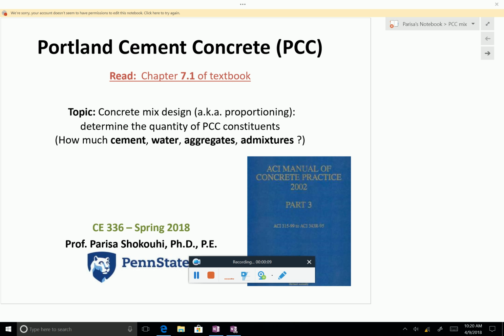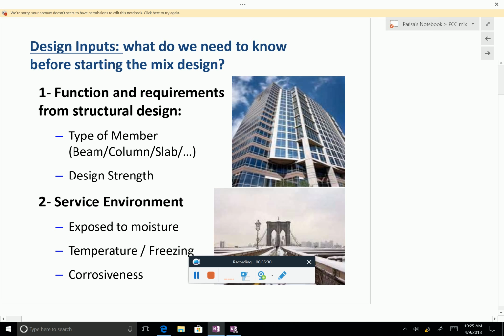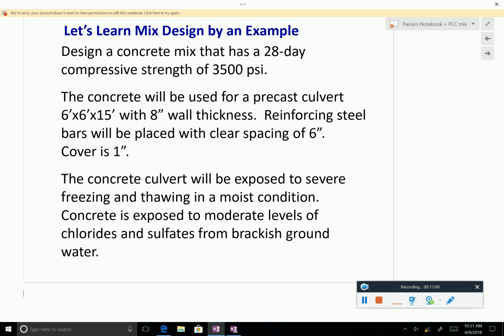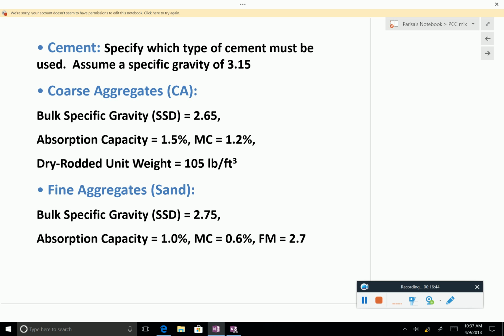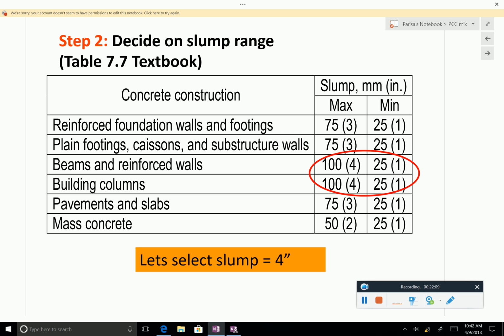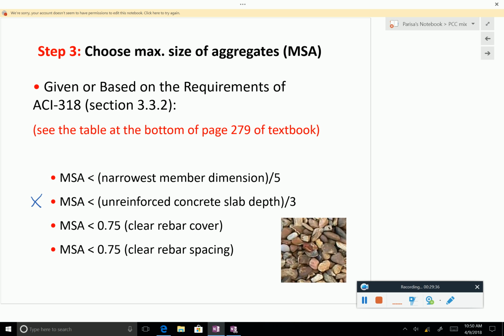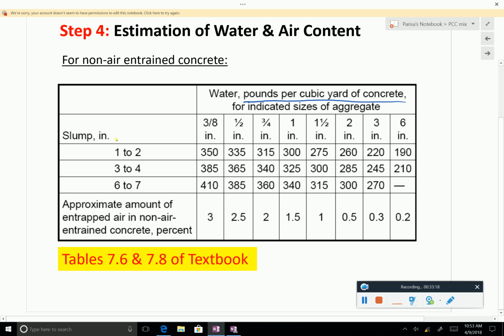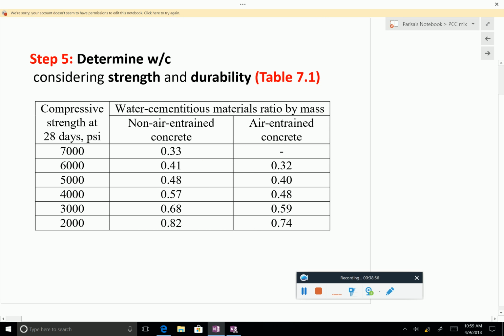20180409 CE336_PCC mix1